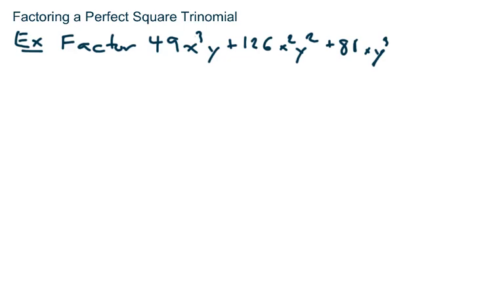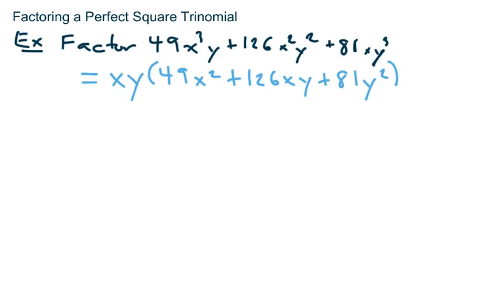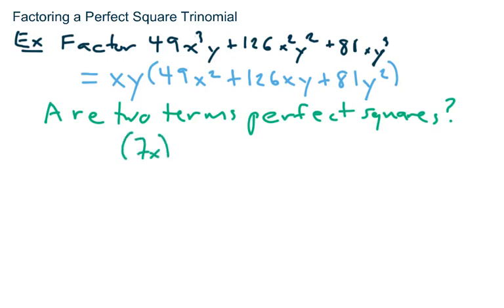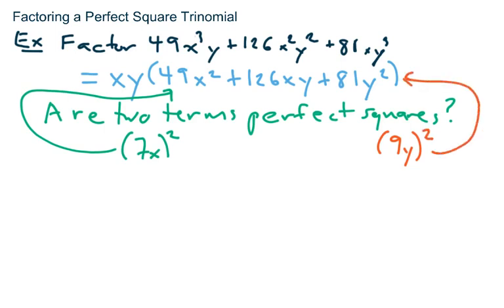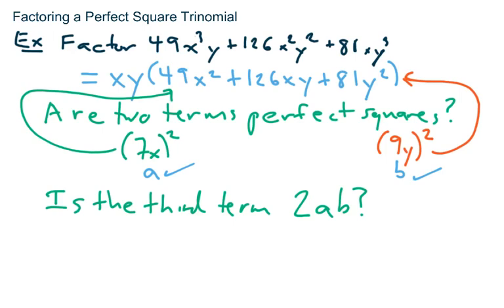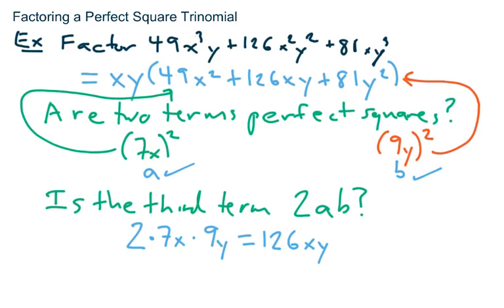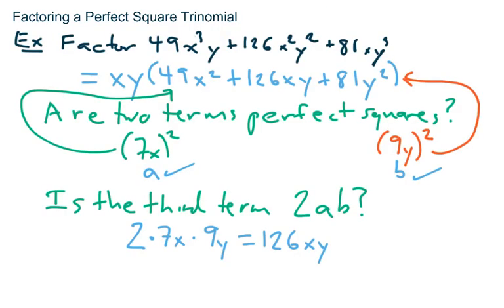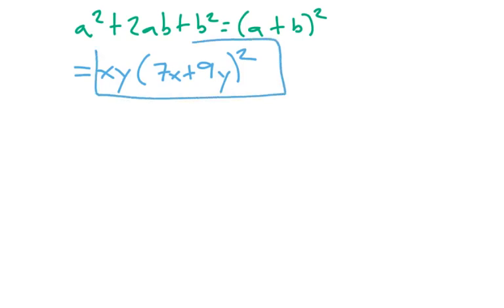Factoring a Perfect Square Trinomial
A few examples of factoring a perfect square trinomial at the developmental math level.